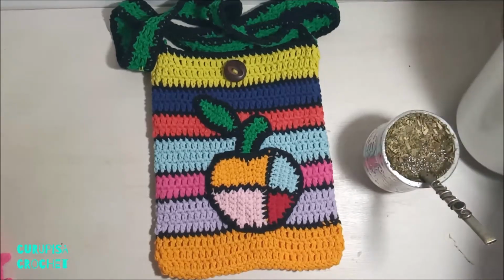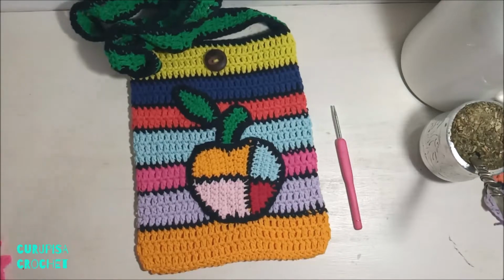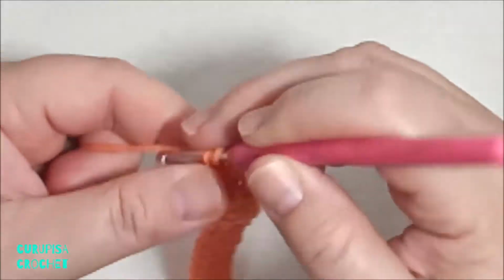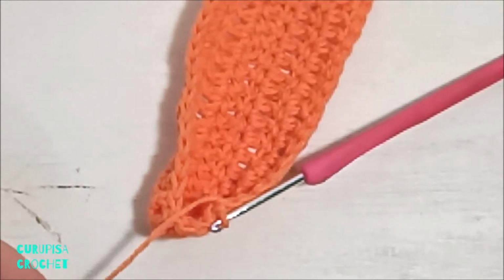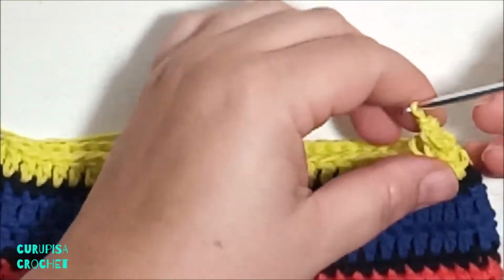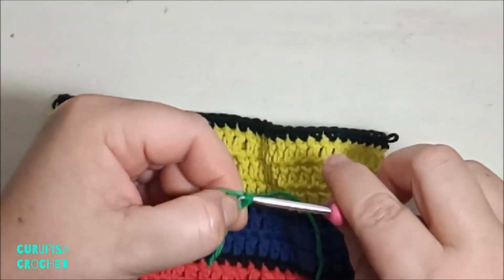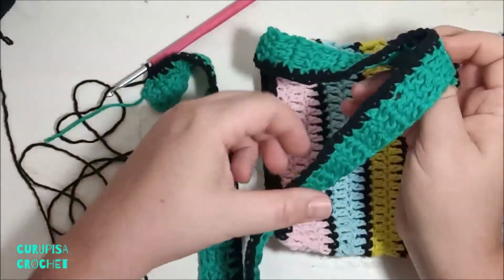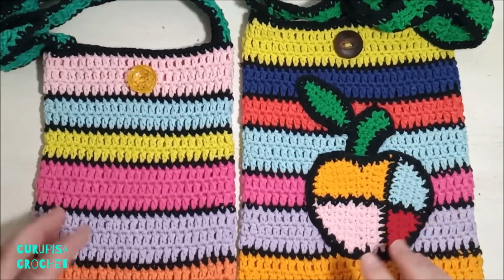YVÁ: crochet crossbody striped bag with an apple - step by step tutorial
The inspiration for this bag has two ways: first, my friend Tamara's birthday and second, the fact that she is a fan of Romero Britto's art.
In this video I'll show you how to make this simple bag. It's a satchel or crossbody bag that features some colourful stripes that alternate with thin black lines. I used double crochet stitches (US terms) and single crochet.
In another video I'll tell you how to make the appliqué.

LEVEL:
beginner with some knowledge about basic stitches and working in the round.

SITCHES:
chain, slip stitch, single crochet (double crochet in UK terms) and double crochet (=treble in UK terms)

MATERIALS:
About 100 grs. of sport weight cotton yarn (about 252 yards).